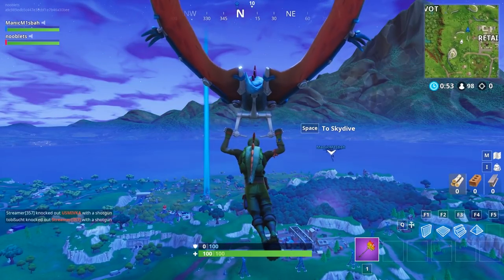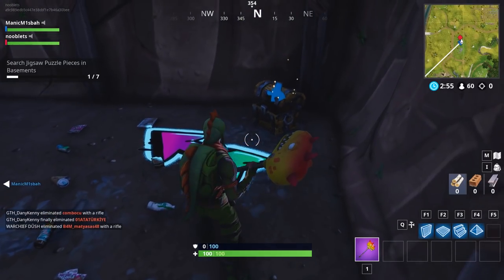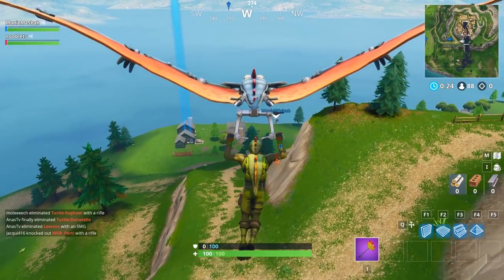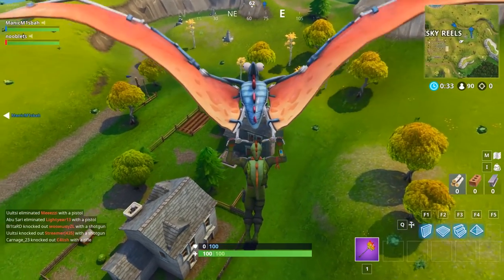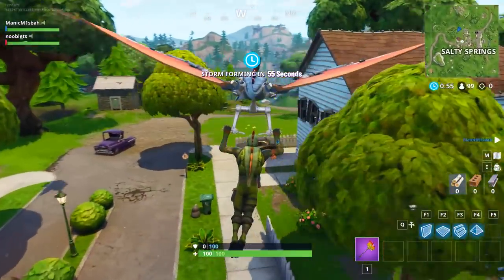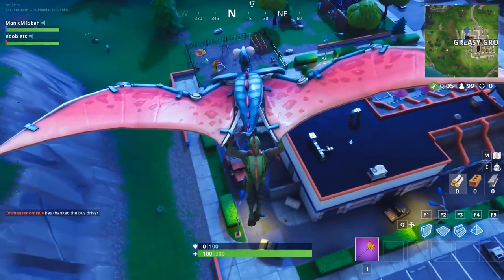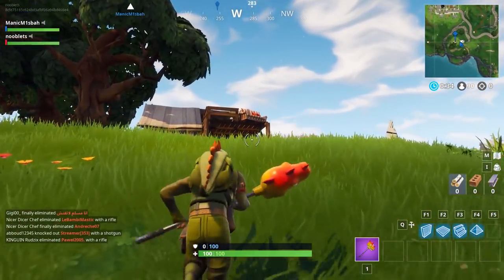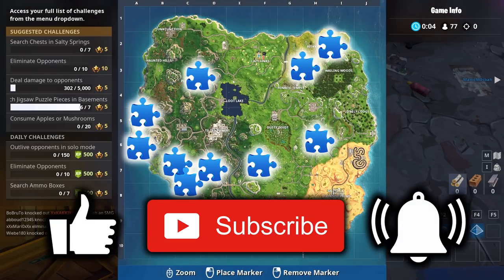Search Jigsaw Puzzle Pieces In Basements FORTNITE, Jigsaw Puzzle Locations Week 10 Challenge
Search Jigsaw Puzzle Pieces In Basements FORTNITE.  Week 10 Challenge. Search Jigsaw Puzzle Pieces,FORTNITE